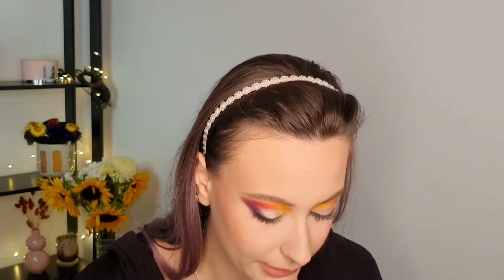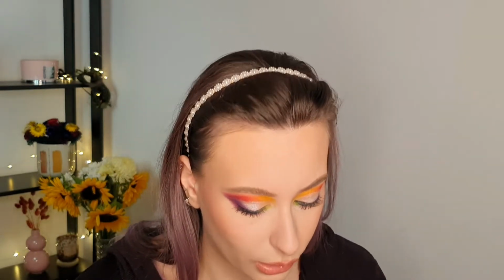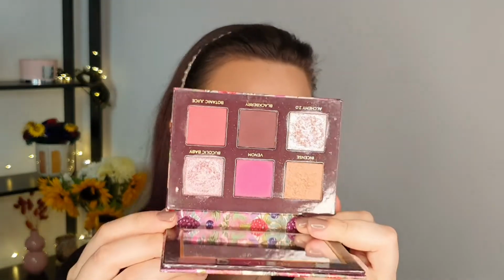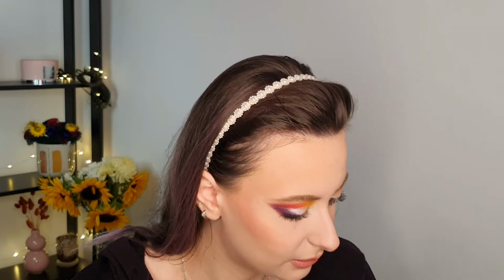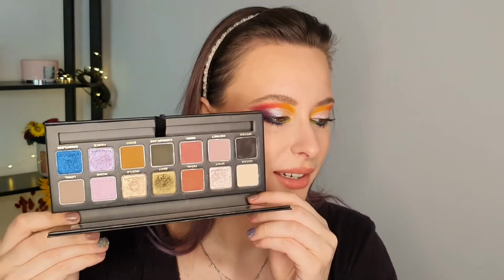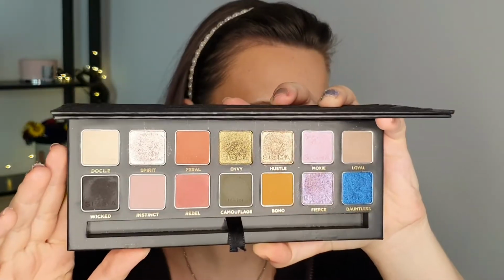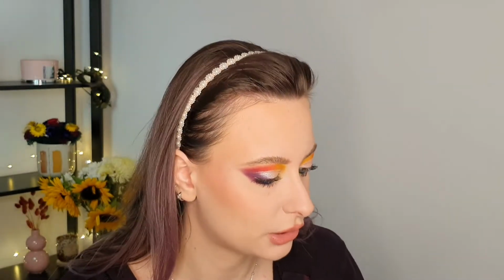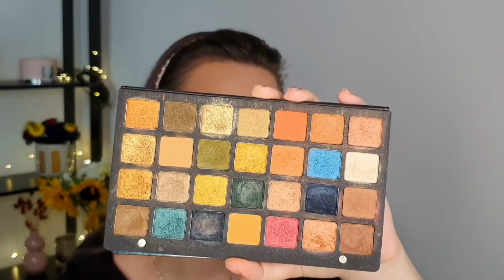5 PALETTES FOR AUTUMN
What I'm wearing:

FACE

Purito - Cica clearing BB cream(21 Light beige)
Charlotte Tilbury - Beautiful skin(2)
Sigma Beauty - Spectrum color-correcting duo(Light to Medium)
Catrice - Liquid camouflage concealer(005)
Maybelline - Fit me powder(110 Porceilain)
Huda Beauty - Easy bake powder(Sugar cookie)
Rare Beauty - Bronzer stick(Power boost)
Essence - Sun club bronzer(01)
Fenty Beauty - Cheecks out(Petal poppin)
Mac - Mineralize blush(Sweet enough)
Mac - Mineralize skinfinish highlighter(Soft & gentle)
Essence - Hello, good stuff spray

BROWS

MAC - Veluxe brow liner(Deep brunette)
Nyx - Lift & snatch(Ash brown)

EYES

Illamasqua - Exerimental artistry palette
Kaleidos & Angelica Nyqvist - The Club Nebula palette
Sephora - Contour eye pencil(47 waterfall)
Natasha Denona - Macro tech eye crayon(Black)
Rare Beauty - Perfect strokes mascara
Essence - Lash princess(Curl & volume)

LIPS

Huda Beauty - Silk balm(Icy)
Nyx - Lip liner(Nude trouffle)
Mac - Matte lipstick(Kinda sexy)